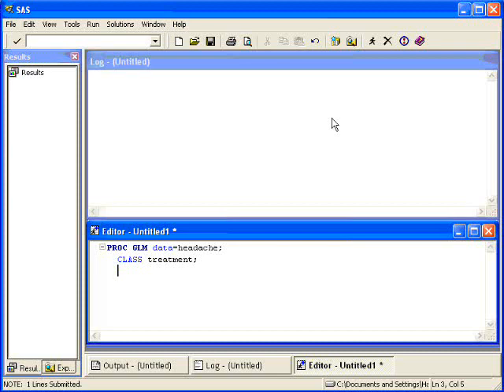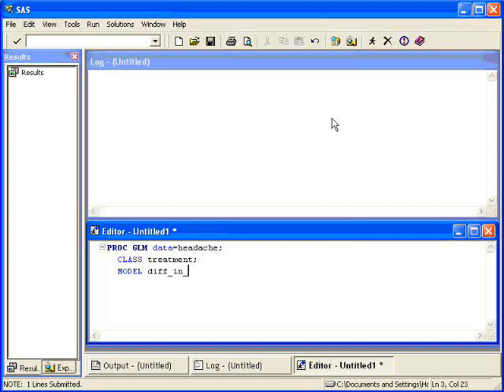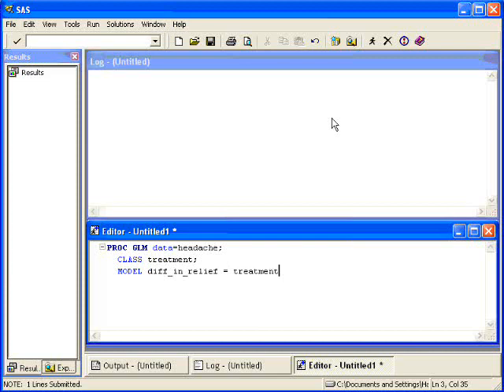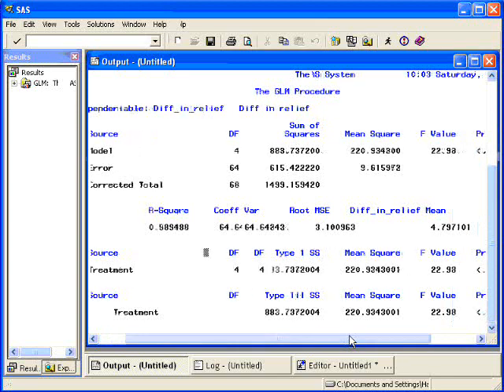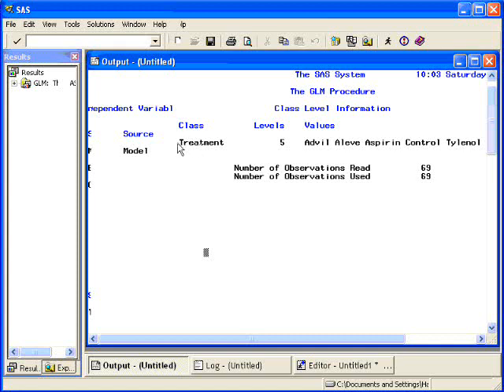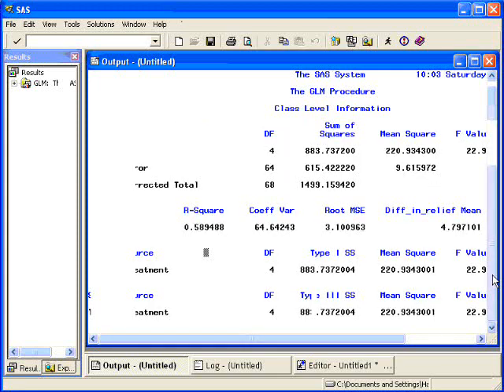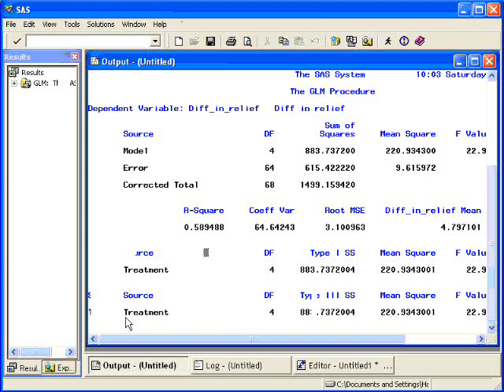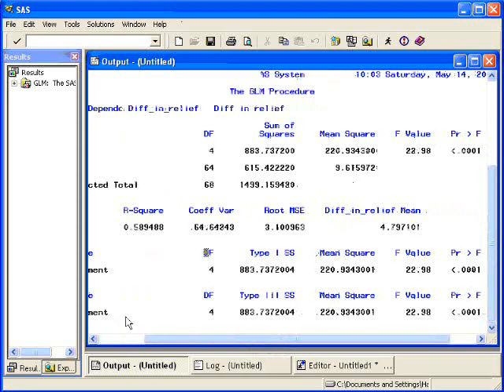Introduction to Proc GLM in SAS